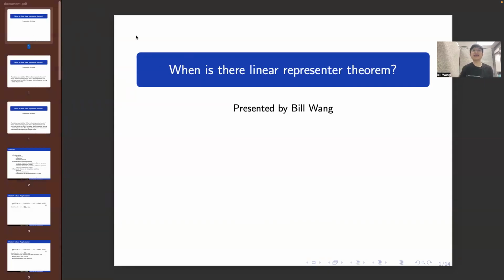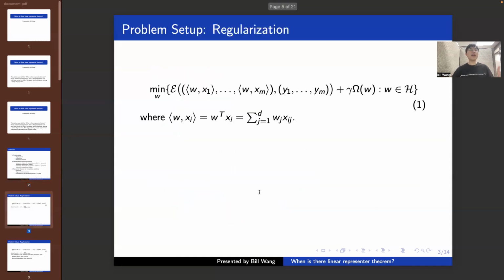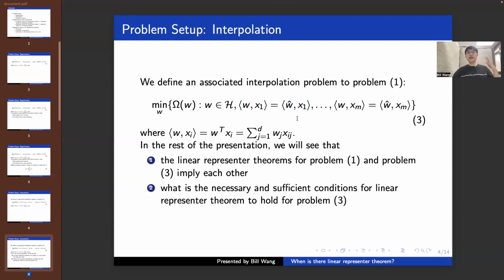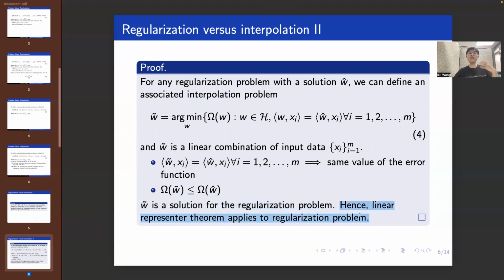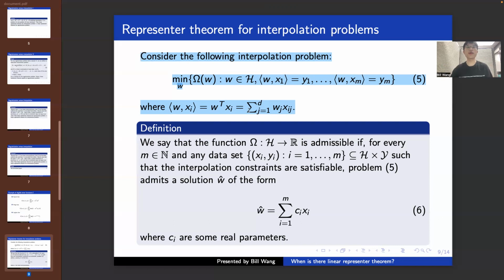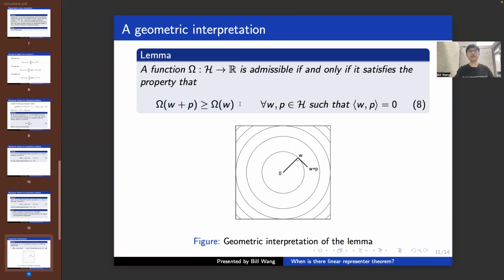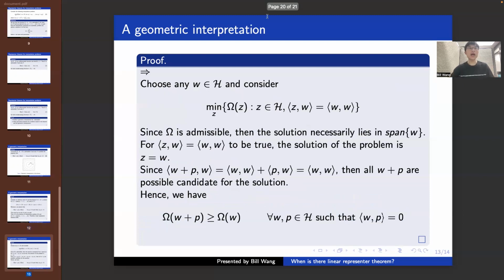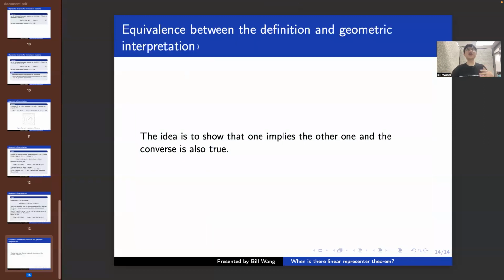When is there representer theorem? Vector versus matrix regularizer